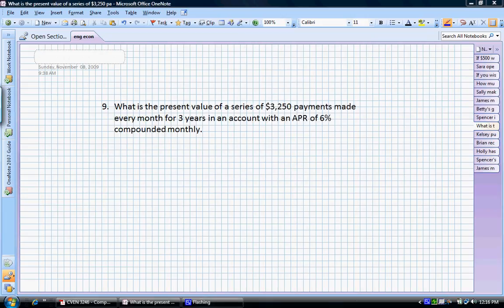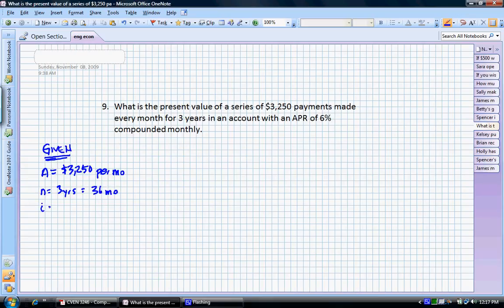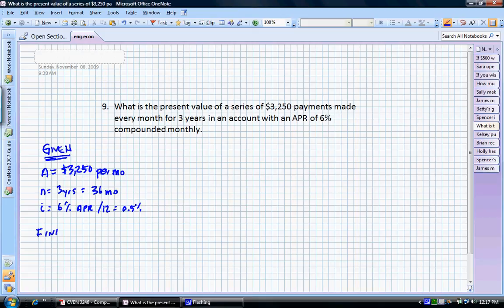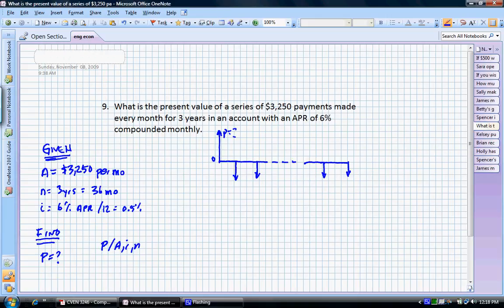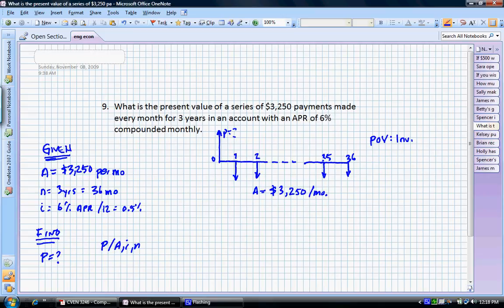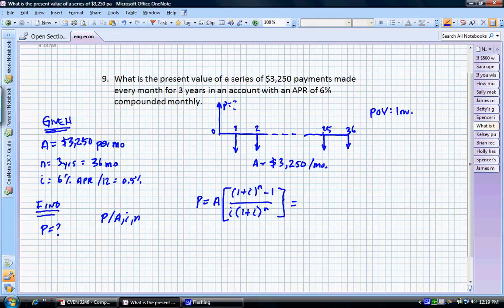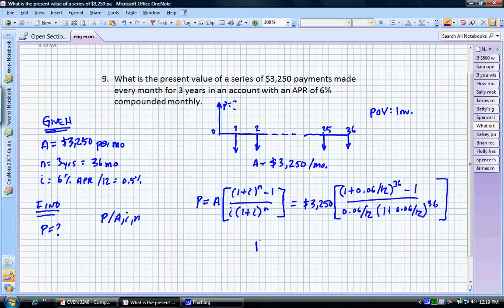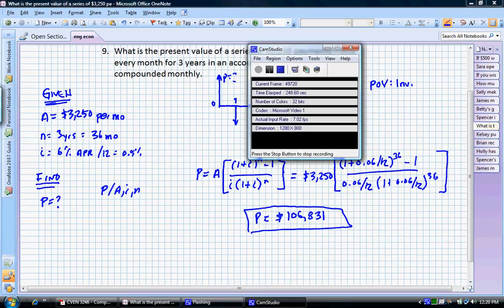Uniform Payment Series Present Worth Factor (Difficulty - Easy)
Simple P/A problem